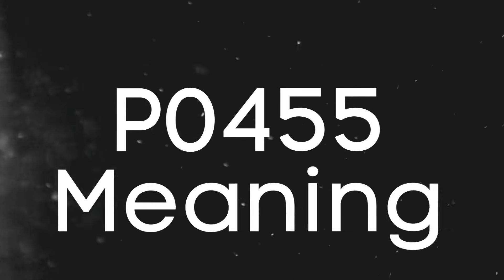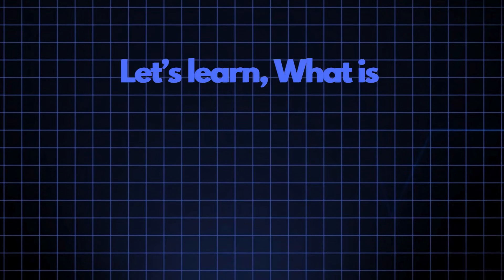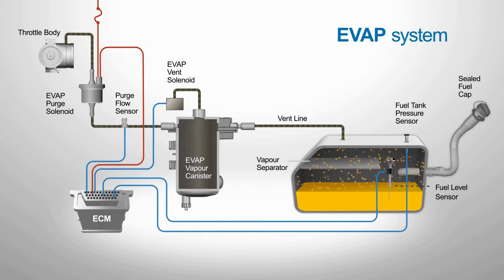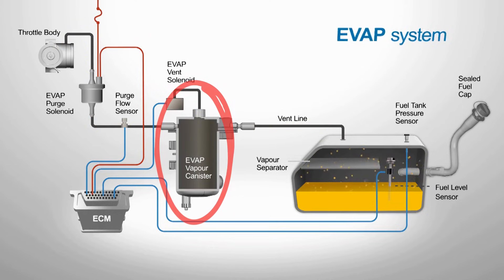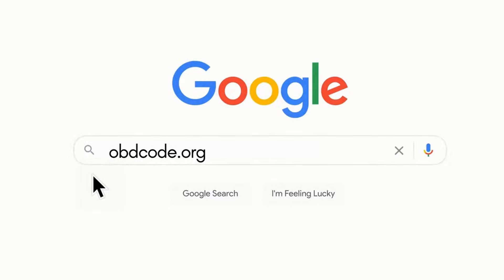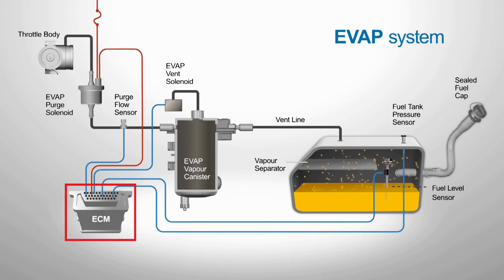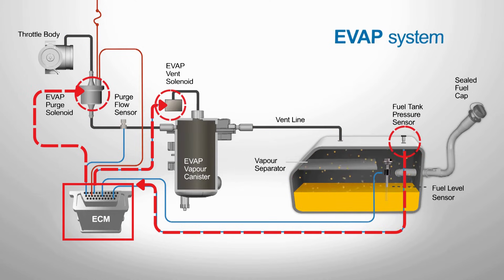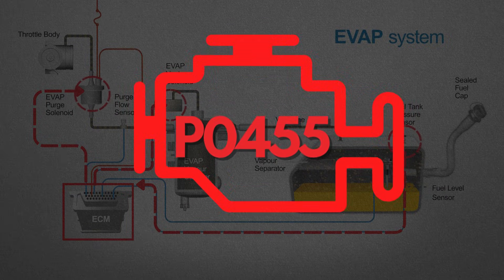How to Fix P0455 | Evaporative System Large Leak Detected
Is your car showing the P0455 trouble code? Let’s dive into what it means and how to fix it! 🚗🔧

P0455 indicates a large leak detected in the EVAP (Evaporative Emission Control) System, which is responsible for preventing fuel vapors from escaping into the atmosphere.

💡 What Is the EVAP System?
The EVAP system captures and recycles fuel vapors from your fuel tank, reducing emissions and improving efficiency. It includes components like the gas cap, charcoal canister, EVAP hoses, purge valve, and vent solenoid.

⚠️ Why P0455 Got Triggered:
This code gets triggered when the system detects an unusually large leak or lack of pressure in the EVAP system.

🛠️ Common Root Causes of P0455:
1️⃣ Gas Cap Issues: Loose, missing, or damaged gas cap.
2️⃣ Cracked or Damaged Fuel Tank: Physical damage causing leaks.
3️⃣ Faulty Fuel Tank Pressure Sensor: Inaccurate pressure readings.
4️⃣ Cracked or Damaged Charcoal Canister: Fails to trap fuel vapors.
5️⃣ Disconnected, Cracked, or Punctured EVAP Hoses: Leads to vapor loss.
6️⃣ Faulty EVAP Vent Solenoid: Stuck open or closed.
7️⃣ Faulty EVAP Purge Valve: Fails to regulate vapor flow.

👨‍🔧 How to Fix P0455:

▶︎Check the gas cap: Ensure it’s tightened or replace it if damaged.
▶︎Inspect the fuel tank and hoses for visible cracks or damage.
▶︎Test the EVAP purge valve, vent solenoid, and pressure sensor for functionality.
▶︎Replace the charcoal canister if it’s compromised.

Chapters:
00:00 - Intro
00:12 - What is P0455?
00:36 - What Is the EVAP System?
01:30 - What triggers P0455?
03:02 - Possible Root causes of P0455